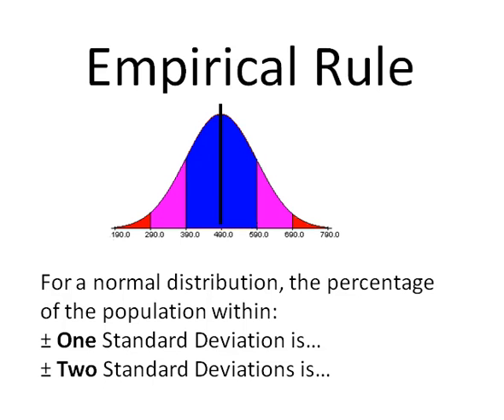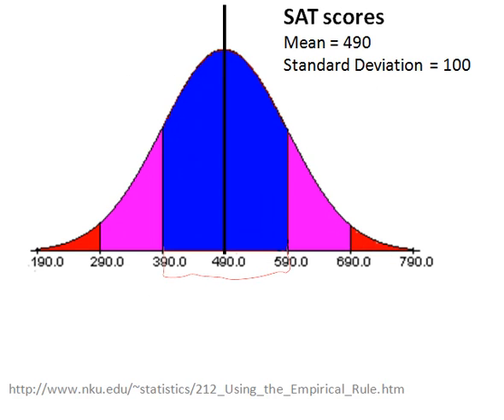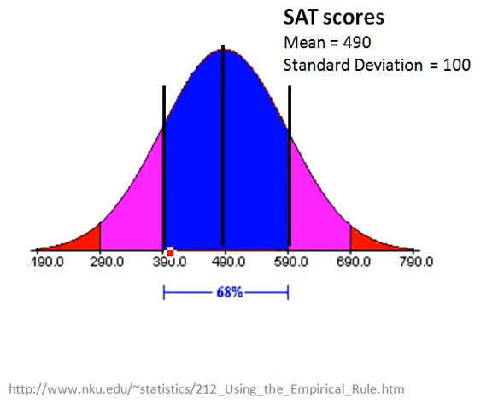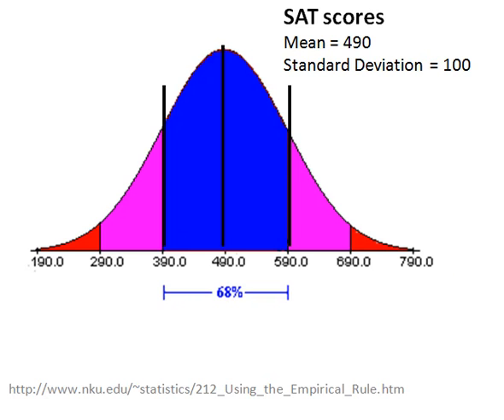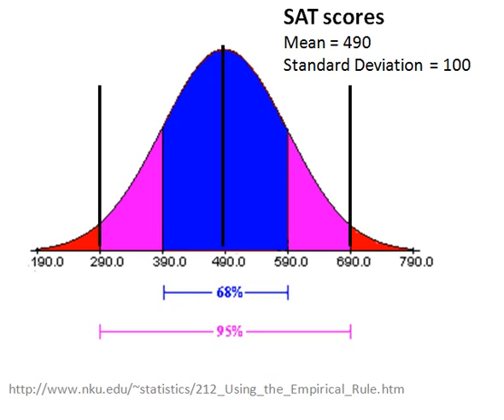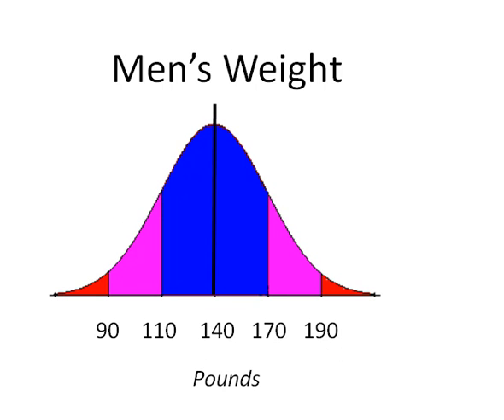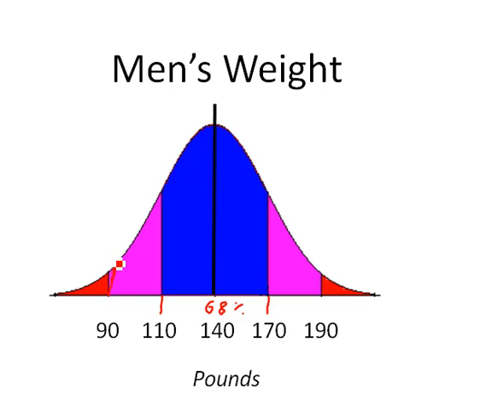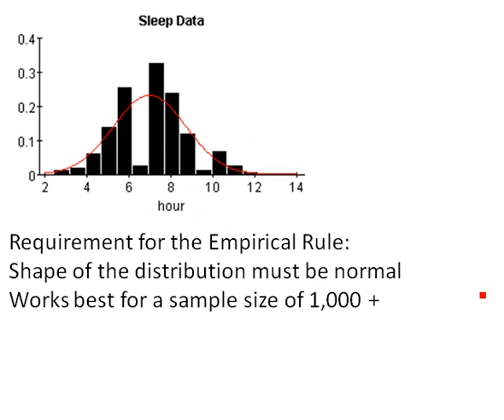Empirical Rule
Empirical Rule states that for a normal distribution...68% of the population is within one standard deviation of the mean; 95% is within two standard deviations; and 99.7% of the population is within three standard deviations of the rule.  This applies to any normal distribution.  If the distribution is not quite normal, then these estimates will be somewhat off.